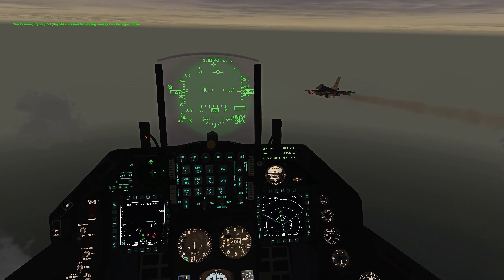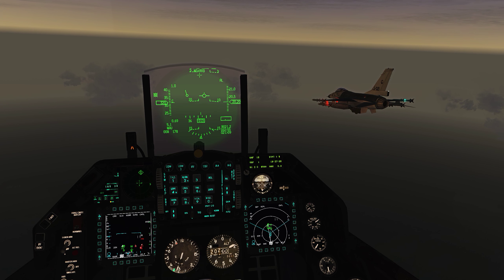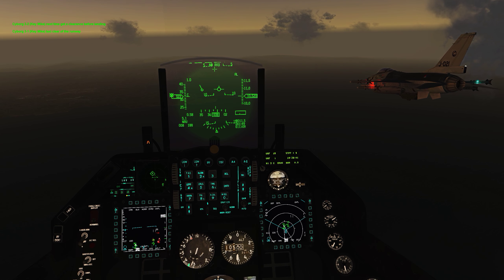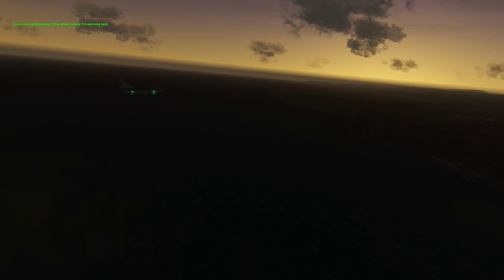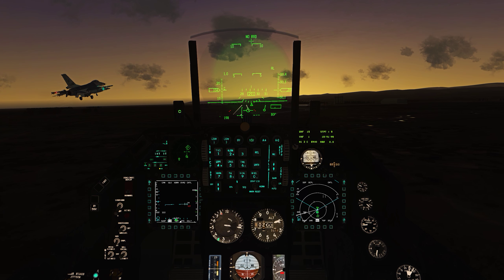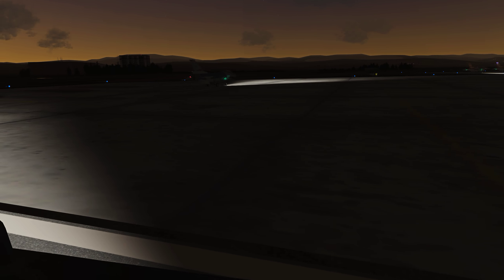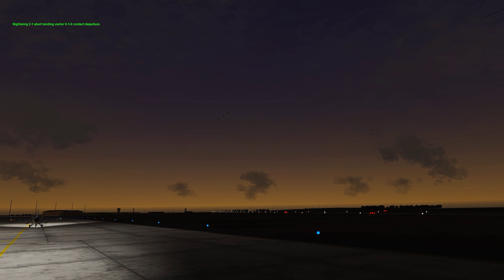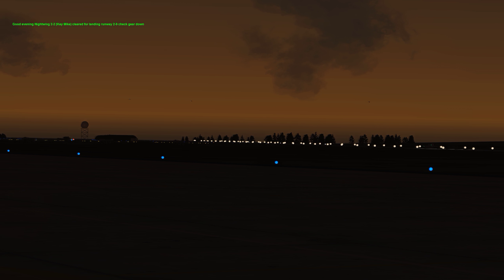Falcon BMS 4.33 | Formation landing and overhead approach | 1st VFW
RTB after a successful OCA strike | ITO